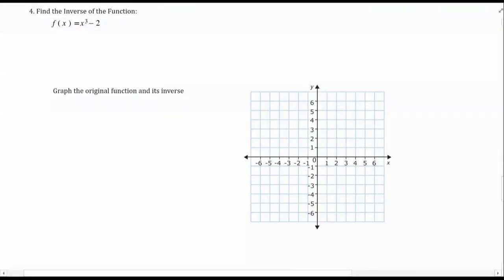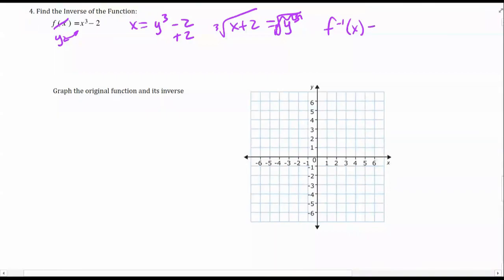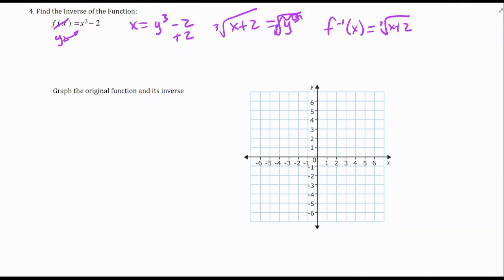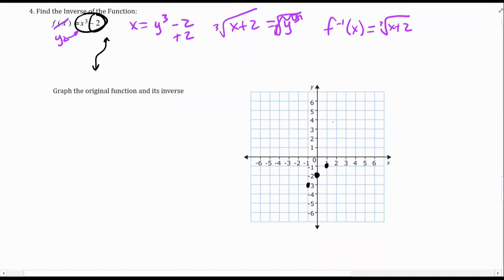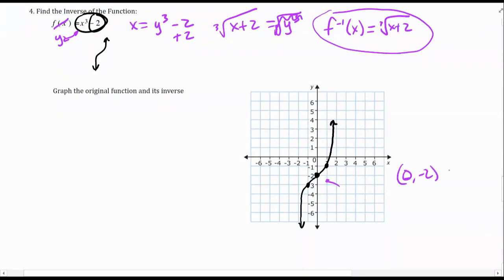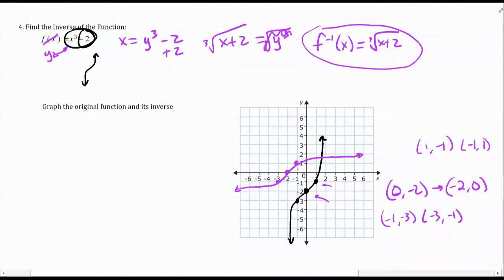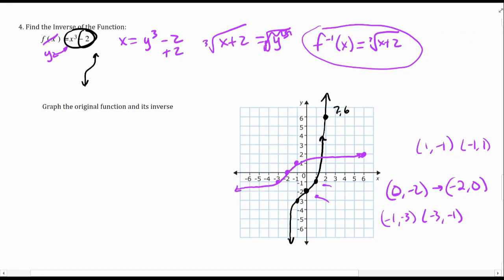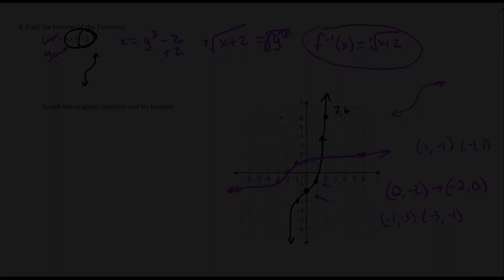Alg 2 HW 101 Day 2 Q4